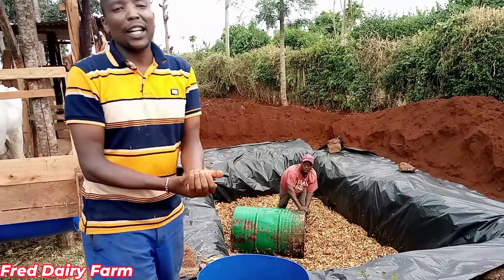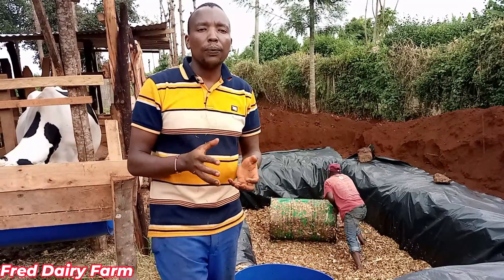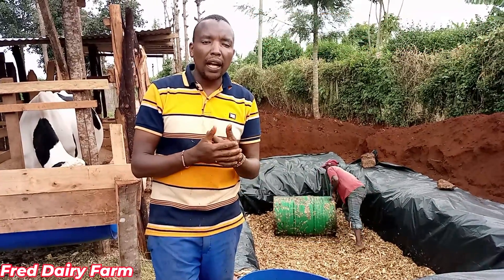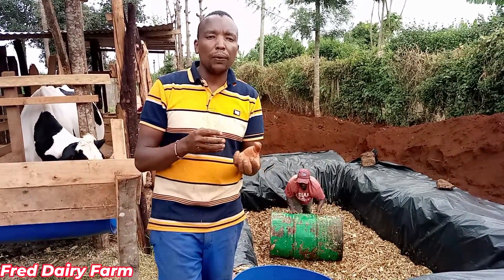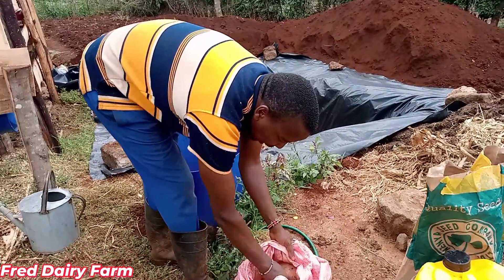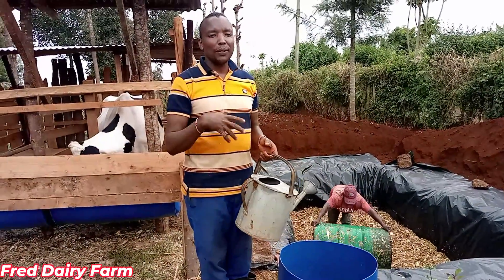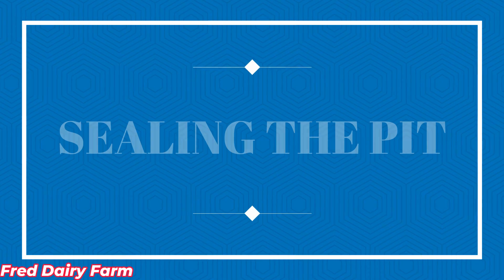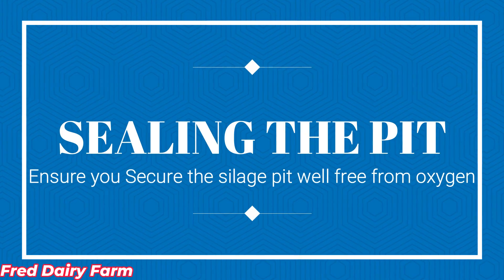HOW TO USE UREA TO MAKE DRY MAIZE STALK SILAGE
Dry maize stalk silage making.
Making silage from drought-stressed crops often is a good way to safen these feeds. Usually the fermentation process will reduce its nitrate content.

However, during the first few days of early fermentation, the chopped forage begins to heat, converting those nitrates first into nitrites. And, nitrites are as much as 10 times more poisonous to cattle than nitrates. Later, these nitrites are neutralized and converted into other compounds that are less toxic.

If you feed your freshly chopped forage before it has completed its full fermentation cycle, you risk giving your cattle a highly poisonous forage filled with nitrites. To avoid this, wait three or four weeks after chopping before feeding fresh silage. Then, test your silage for nitrates before feeding.